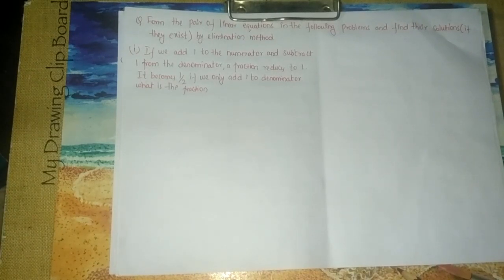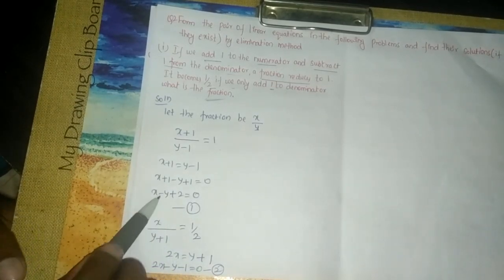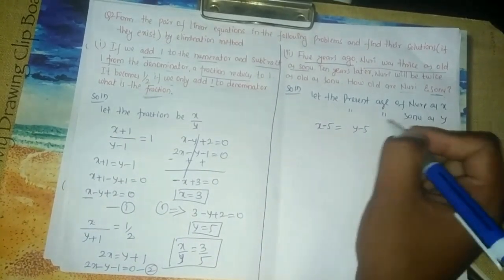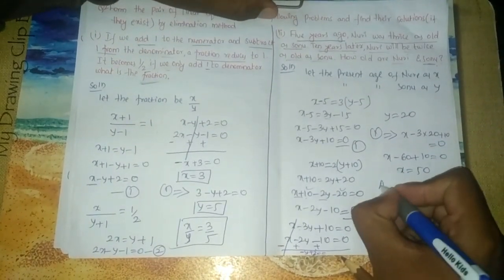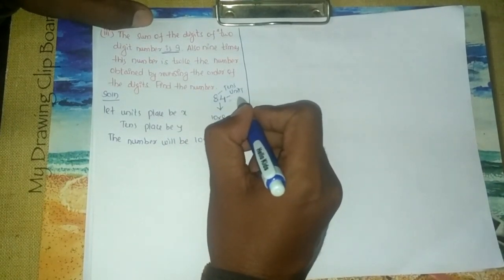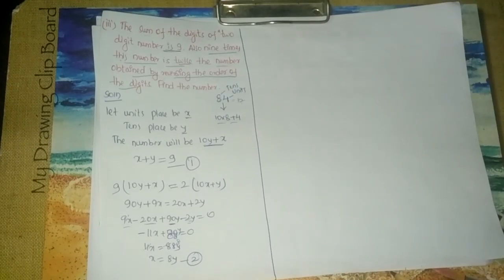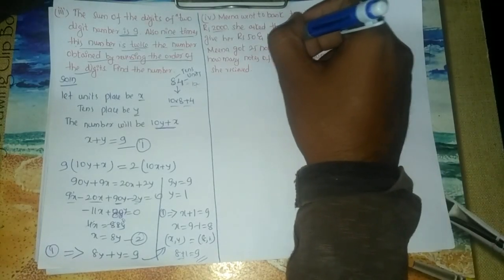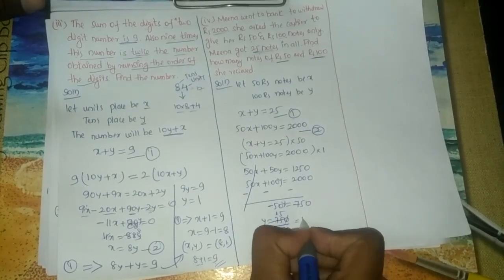Exercise 3.4 (Q2 i,ii,iii,iv,v)